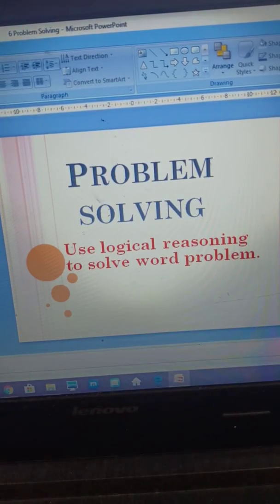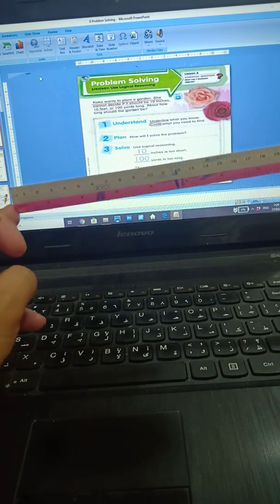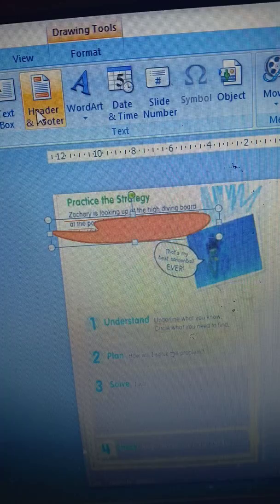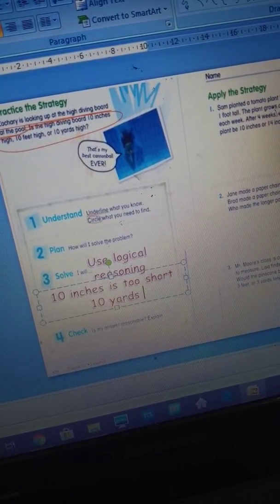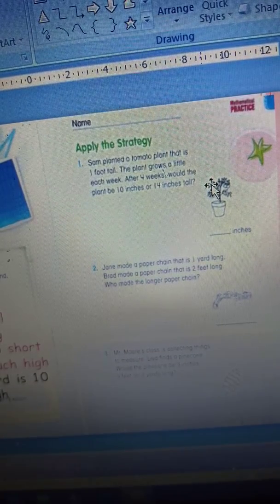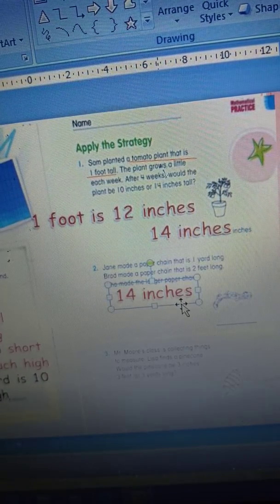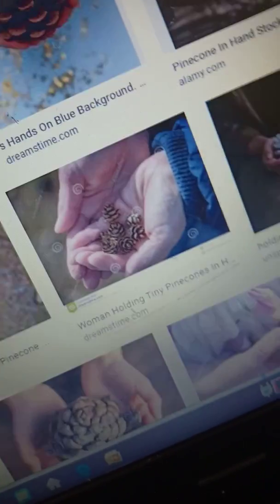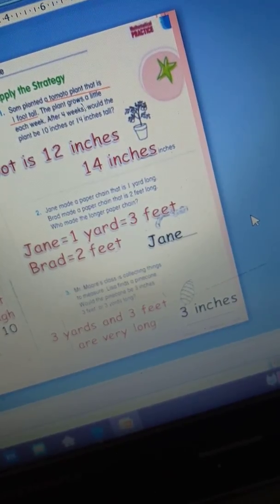Problem Solving Strategy Use Logical Reasoning